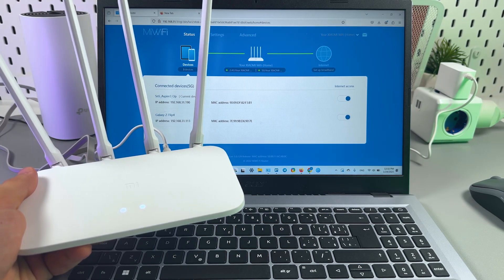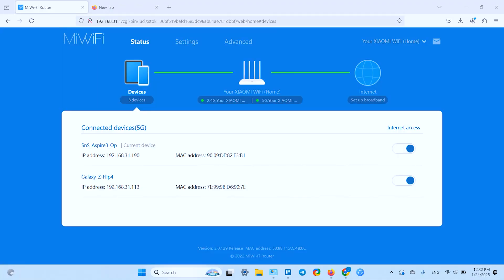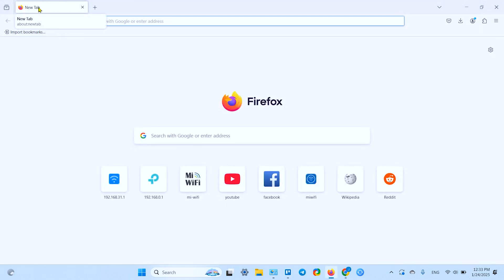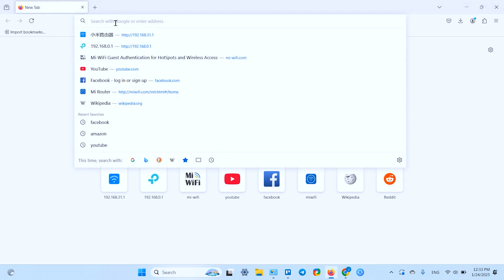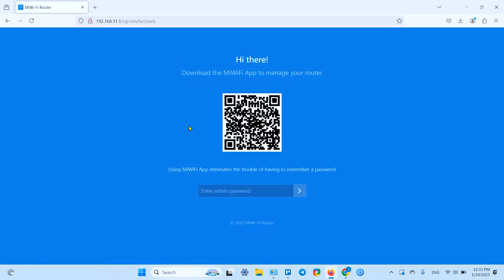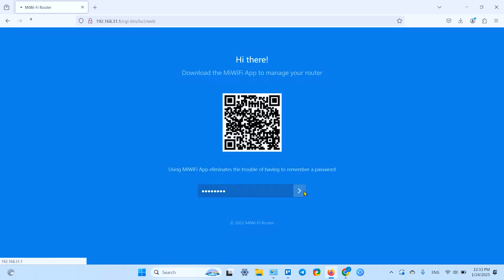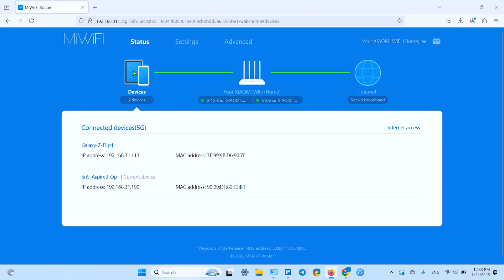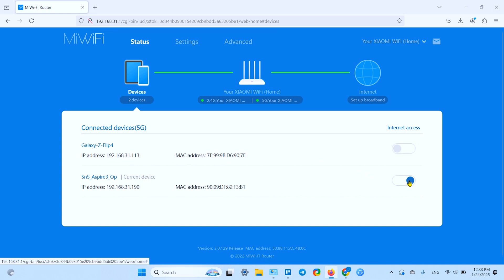How to Block Users on Your Xiaomi Mi Router - Easy Step-by-Step Guide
Wondering how to maintain your privacy and security on your Xiaomi Mi router by blocking unwanted users? In today's video, I'll guide you through the simple steps to control device access via your router's interface. From logging into your router, navigating to the connected devices, to effectively blocking those you don't want on your network, I cover it all.

This video also covers the following topics:
Block Users on Your Xiaomi Mi Router: A Step-by-Step Guide
Xiaomi Mi Router Tutorial: How to Manage Connected Devices
Secure Your Network: Blocking User Access on Xiaomi Mi Router